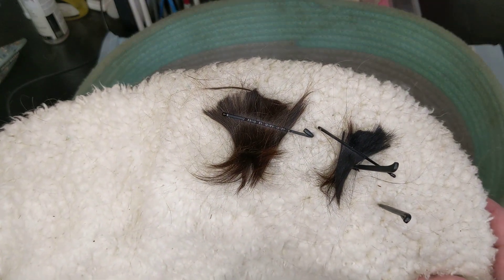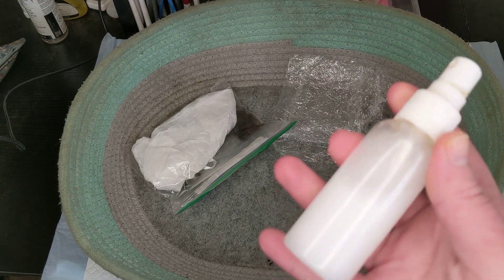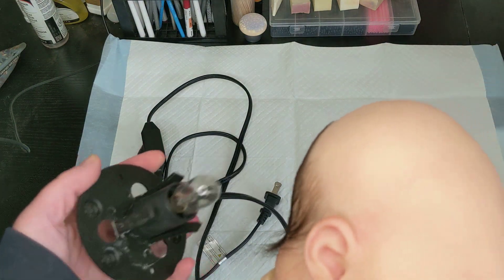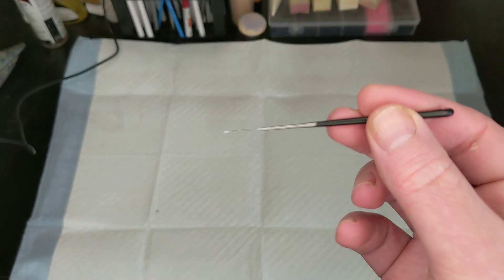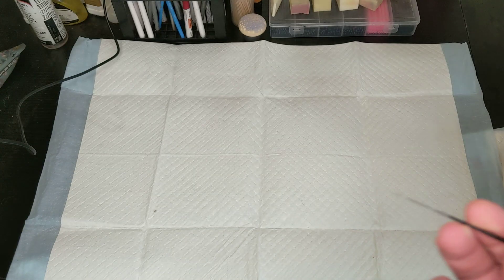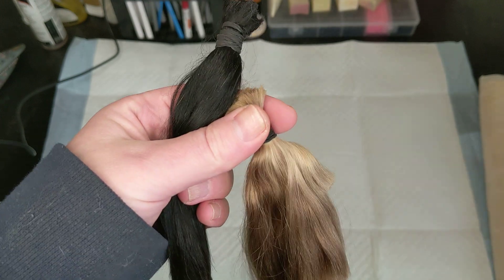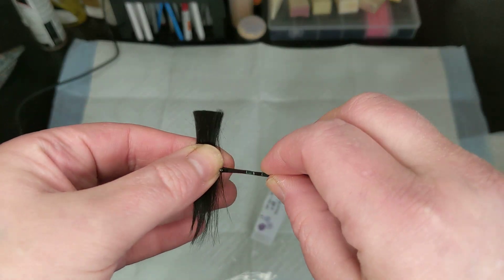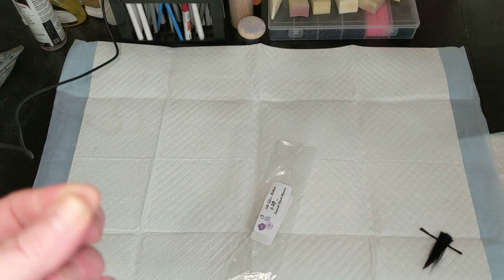Comprehensive explanation of rooting supplies, how they work and tips for beginner rooters!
Links!
I got a lot of questions after my last rooting video so tried to give a better explanation of supplies needed and how to use them.

Here are links to the items I talk about
Sarah Silk (Silk Effex)

And my favorite rooting needles!
My personal favorites are the 43g crown and 46g crown, which are both single barb, but she has a wide variety of affordable excellent quality rooting needles

Dimmable Himalayan salt lamp with base

Fabric Conditioner to make Mohair conditioner